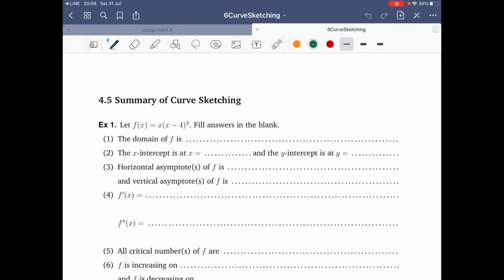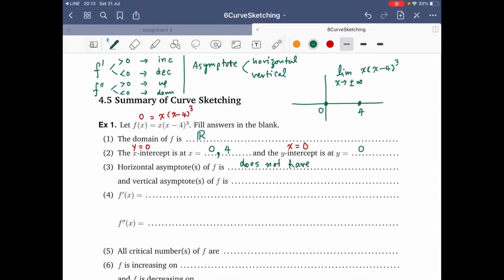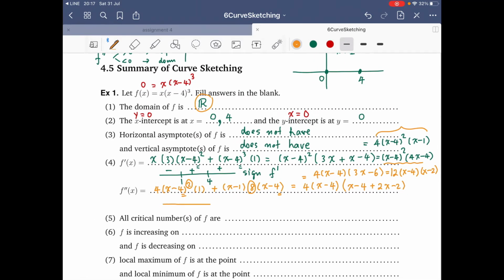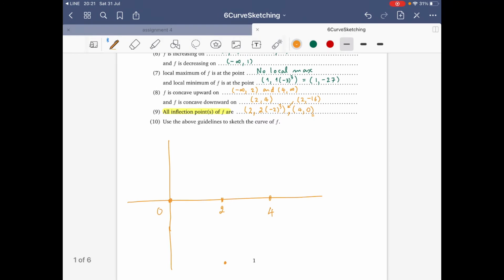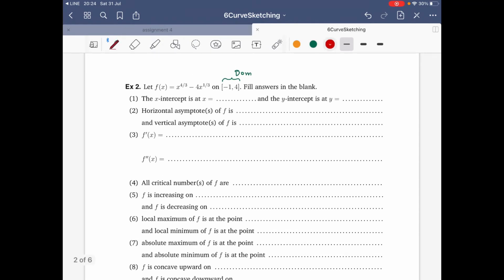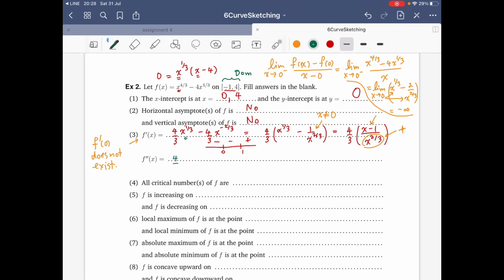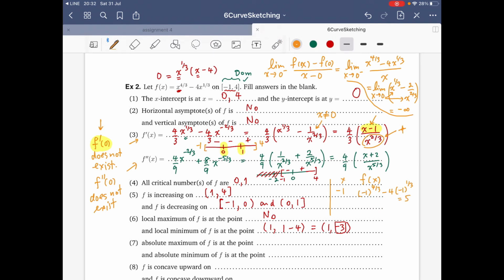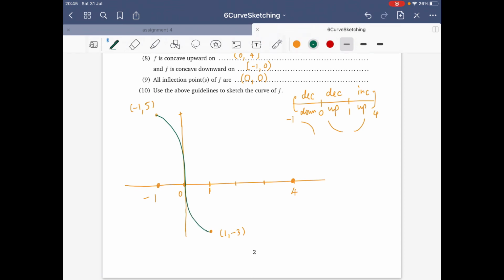BBTech 2301107 3/8 Applications (4.5/1)